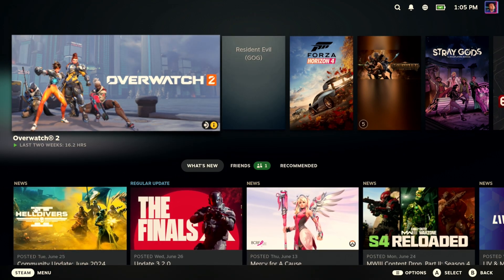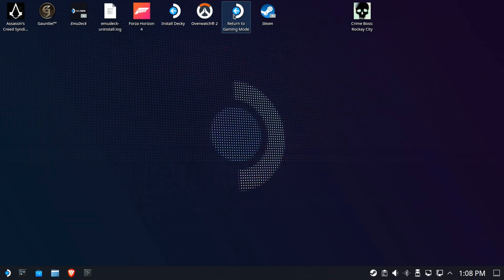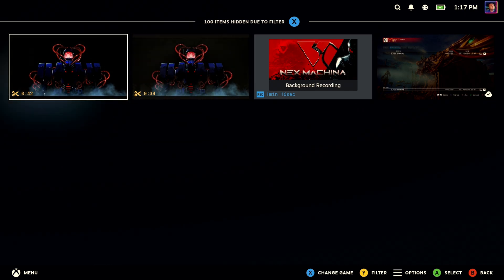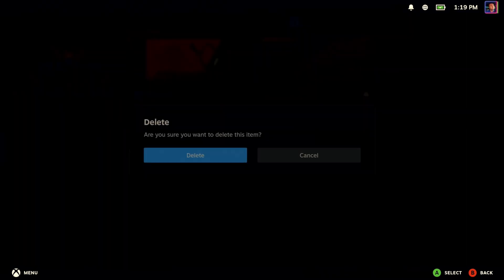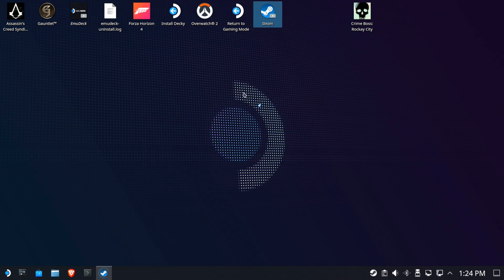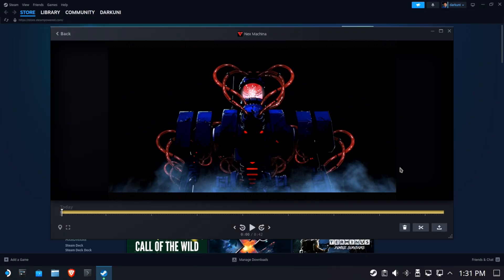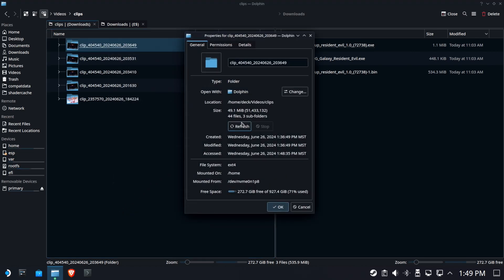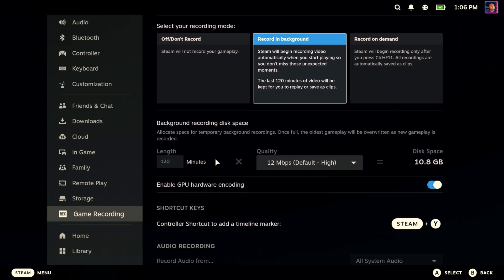Steam Deck: Full Review of Game Recording BETA (Hint: Beta = Broken)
I promised a complete look at the new Game Recording feature in Steam/SteamOS.  Here it is.

This was performed on the Steam Deck OLED model.

Note: You don't need to school me on what "BETA" means.  BETA = BROKEN; but as a decades old software engineer? I would have NEVER shipped this as a beta.

We'll do it all (check the chapter jumps) and with almost 10 failures, this beta isn't ready for prime time (I've already rolled it back).  I'll show you all the failures (and the few successes) and you can decide for yourself if you want to opt into this beta.

00:00 - Bumper
00:06 - Intro and Requirements
00:30 - Overview of Settings (Gaming Mode)
01:47 - Settings (In Desktop Mode)
02:38 - OW2; Failure #1 (Overlay Mode)
02:36 - Recording Nex Machina
04:03 - Failure #2 (Xbox Controller)
04:32 - Failure #3 (Background Recording)
05:00 - Reviewing a Captured Video
05:36 - Failure #4 (Sharing Options)
05:46 - Sending Video to your PC
06:05 - Send to Phone (Update Required)
06:17 - Failure #5 (QR Code)
07:05 - Deleting Videos
07:15 - Failure #3 Again (Background Recording)
08:00 - Media Folder
08:33 - What format are the videos? (Failure #6)
09:45 - Steam Media Viewer (Any Better?  Failure #7)
10:43 - Send to Phone / Clipboard (Failure #8)
11:15 - Successful Send to Phone
11:33 - Receiving on Your Phone (Failure #9)
12:24 - Still can't clear Failure #3
12:48 - Sending to my Desktop (Whoot!)
13:33 - Receiving on the PC (ALMOST a Failure)
14:12 - How big are the videos??
14:45 - Benchmarks aka How Much Does it COST to record?
16:40 - The Results and Closing